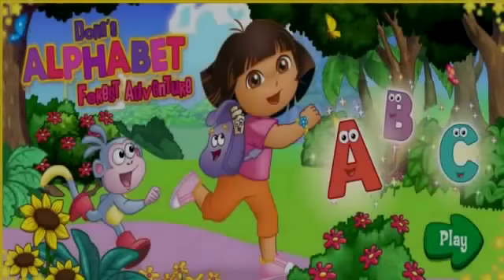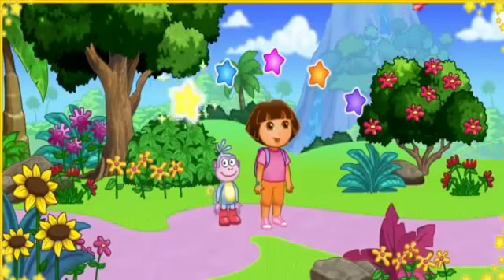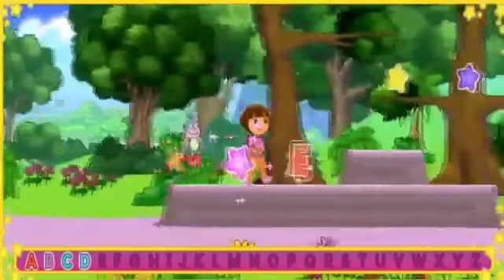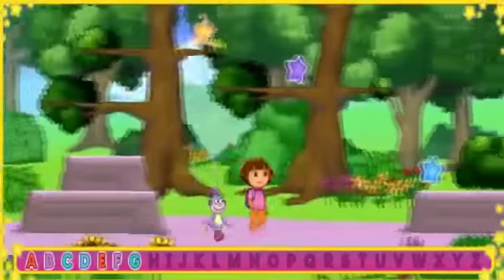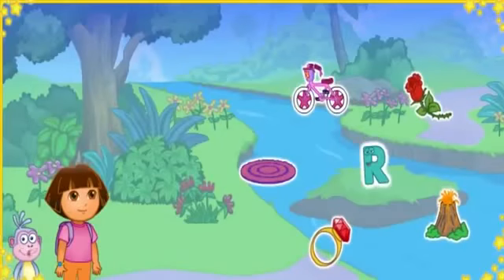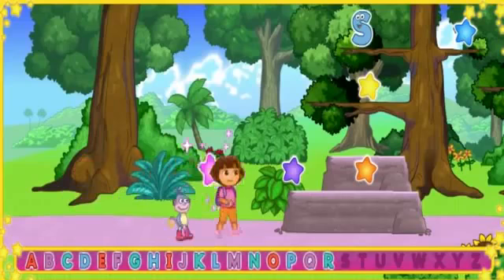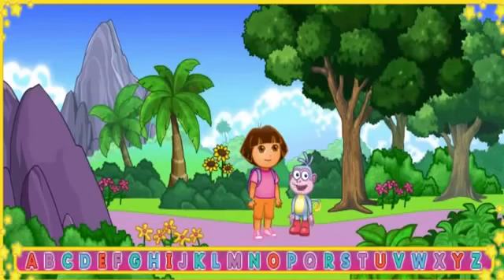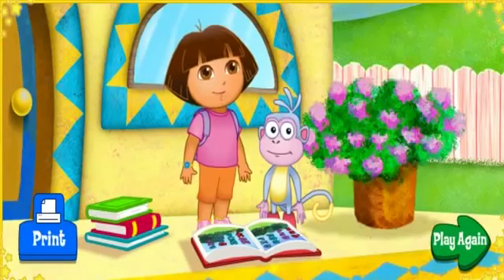Cartoon game Dora The Explorer Dora Alphabet Forest Adventure Full Episodes in English 2016 1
Cartoon game, Videos, Baby Movie Games, Online Children Games for Free and everything else about children Gaming - Cartoon game Forever is what you need!  - New cartoon game gameplays for little kids based on the world's best cartoon characters (SpongeBob SquarePants, Dora the Explorer, Bubble Guppies, Paw Patrol, Peppa Pig, Tom and Jerry, Mickey Mouse Clubhouse, Baby Hazel...) - Full English gameplay videos for kids and funny baby game Episodes on YouTube - Play Doh, amazing toys for kids & Surprise Eggs Unboxing compilation video's - Kids Learning 3D Games Compilations on PC, Xbox, PlayStation, Nintendo DS, Wii, in HD quality!